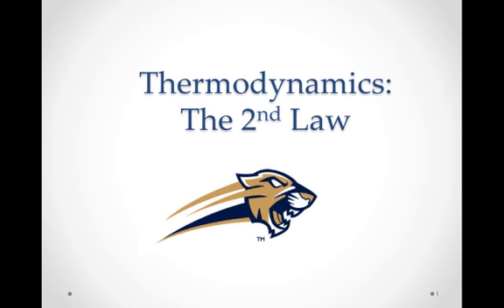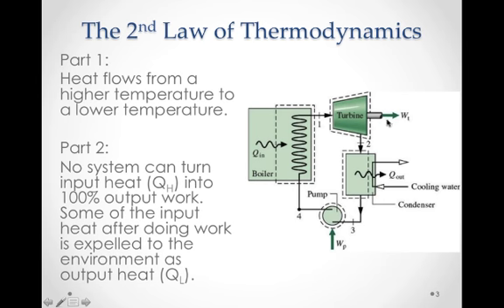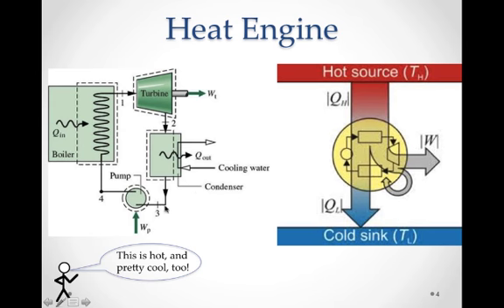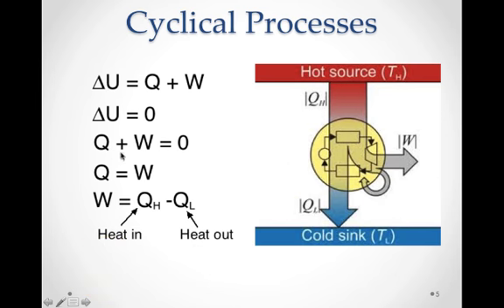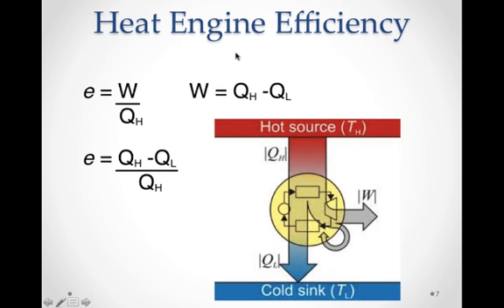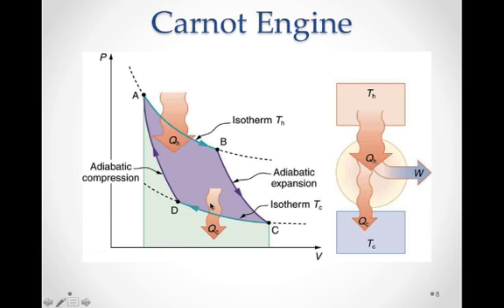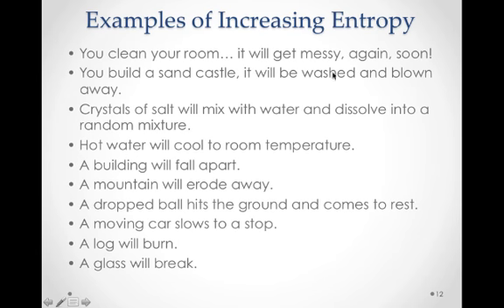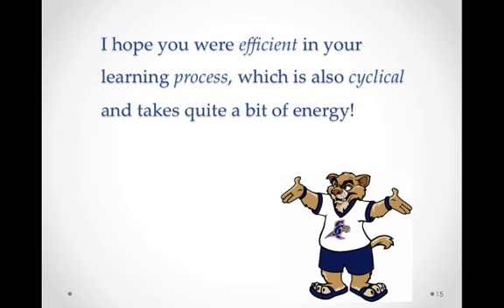Thermodynamics- 2nd Law.mp4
An overview of the 2nd Law of Thermodynamics and introduction to entropy.

Table of Contents:

00:04 - Questions to Ponder:
04:51 -
08:18 - Heat Engine Efficiency
09:33 - Carnot Engine
11:35 - Carnot Efficiency
12:50 -
13:24 - Examples of Increasing Entropy
13:58 - Order Takes Energy
14:20 - Questions to Answer:
14:44 - I hope you were efficient in your learning process, which is also cyclical and takes quite a bit of energy!